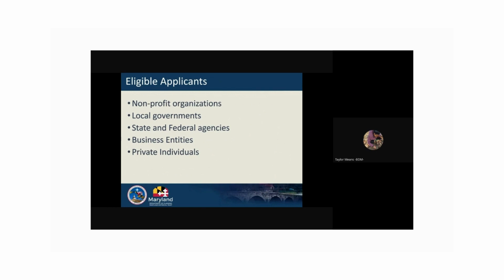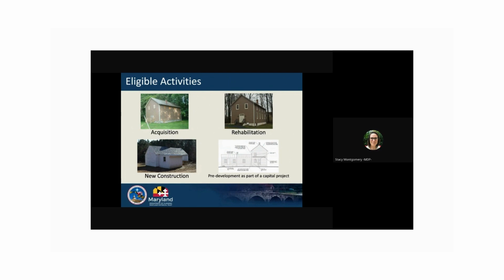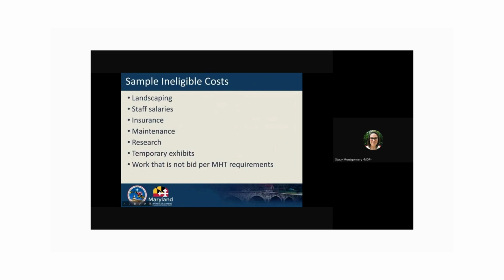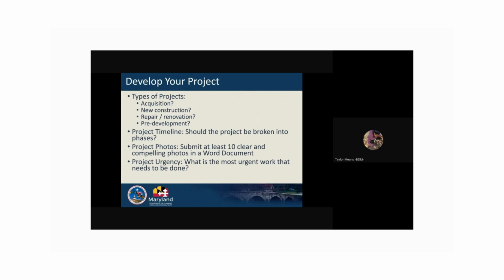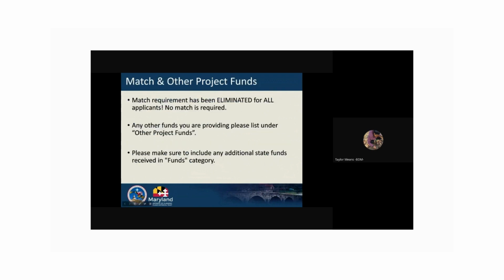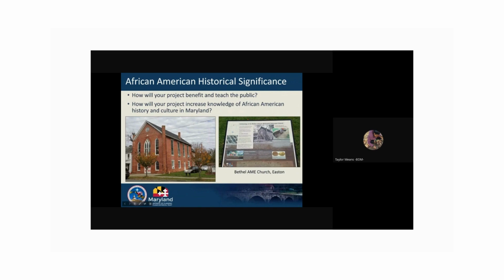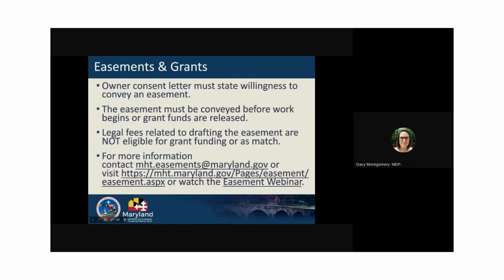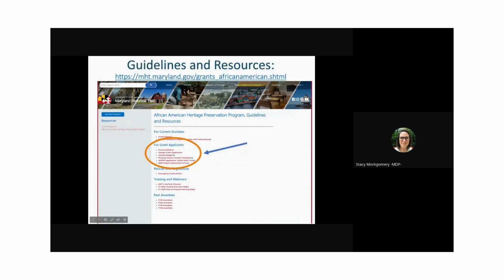FY2025 AAHPP General Overview Webinar